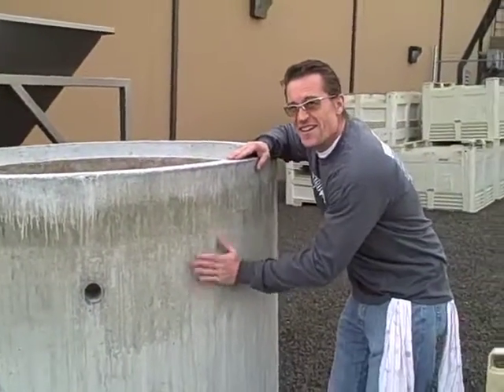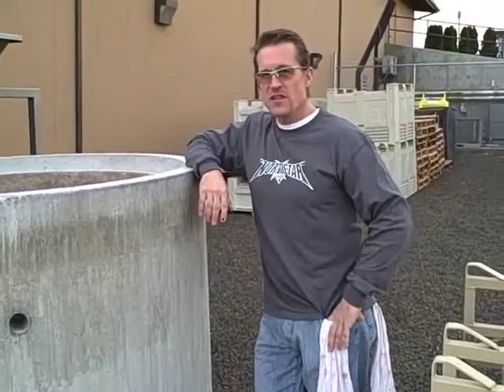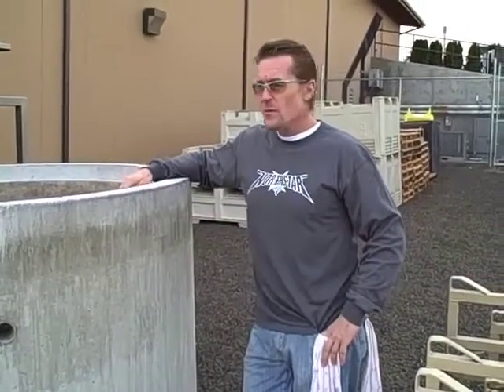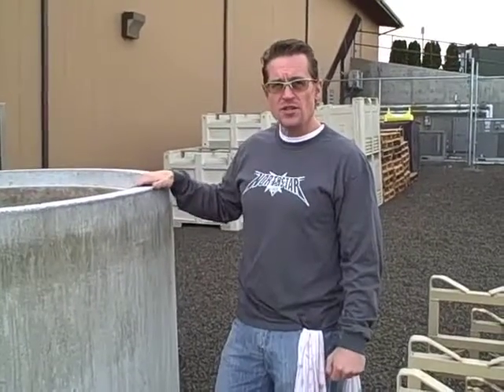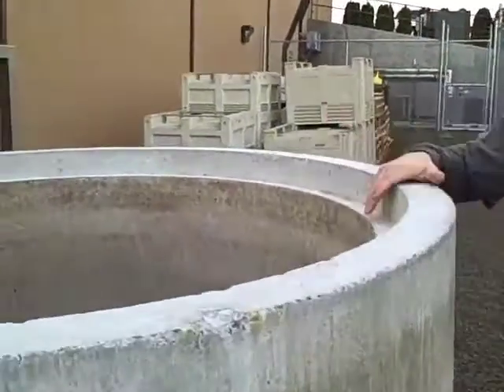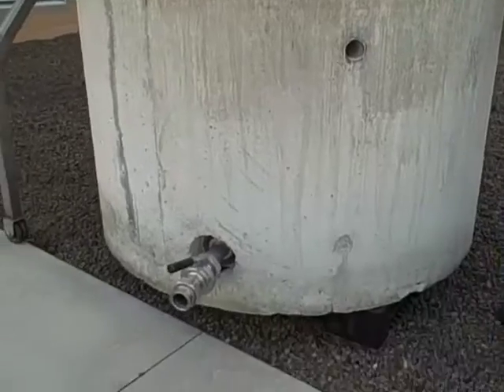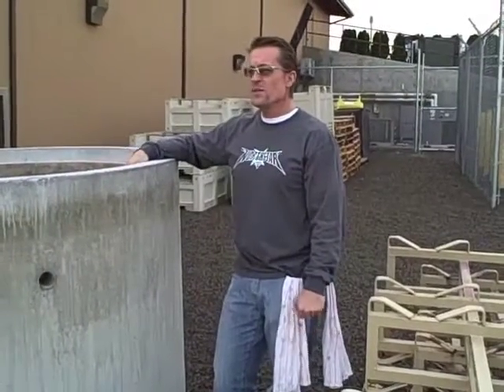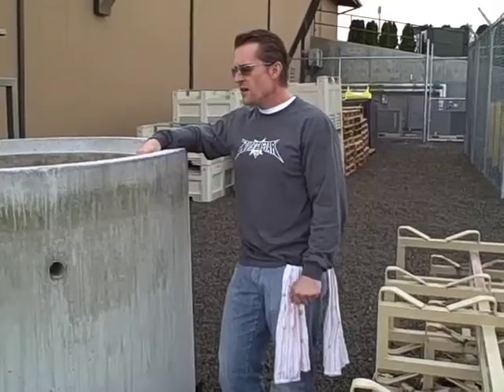Meet C-4, Northstar's New Star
Northstar Winery Winemaker David "Merf" Merfeld introduces his new tool in the creation of the Big Dipper wine: a concrete fermenter affectionately known as "C-4."